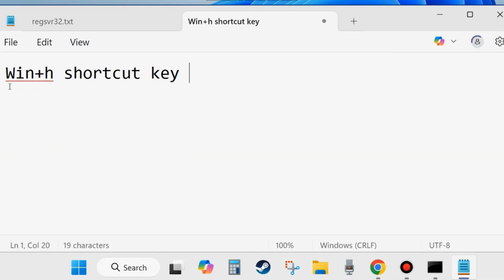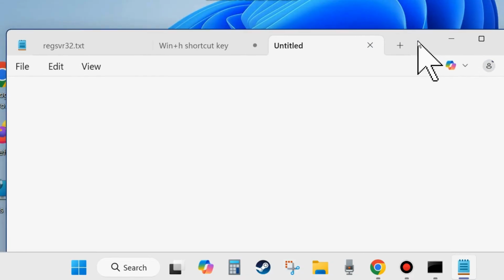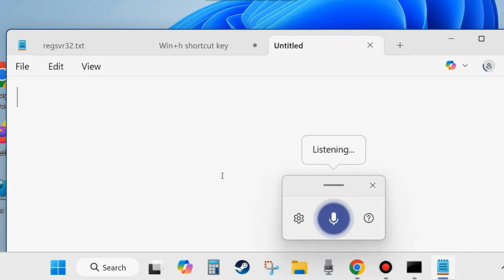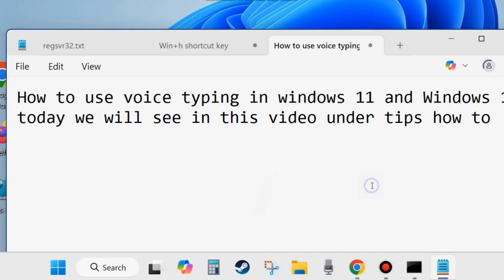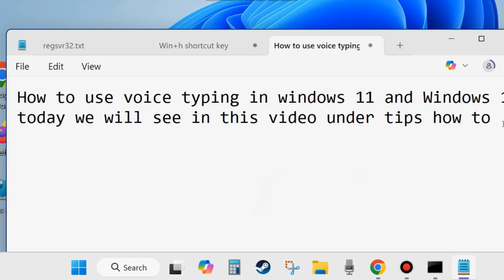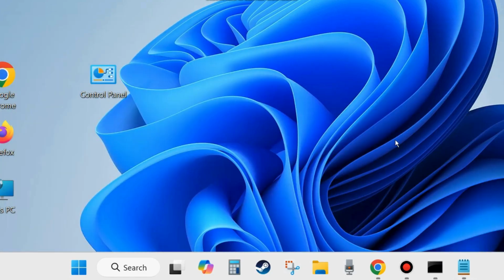Use Voice Typing in Windows 11 / 10 (Built-in Dictation Tool)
Want to type hands-free on your Windows 11 or 10 PC? In this video, I’ll show you how to use the built-in voice typing (dictation) tool — no extra software needed!

Perfect for productivity, accessibility, or just typing faster using your voice.

🗣️ Works in Word, Notepad, web browsers, emails, and more!